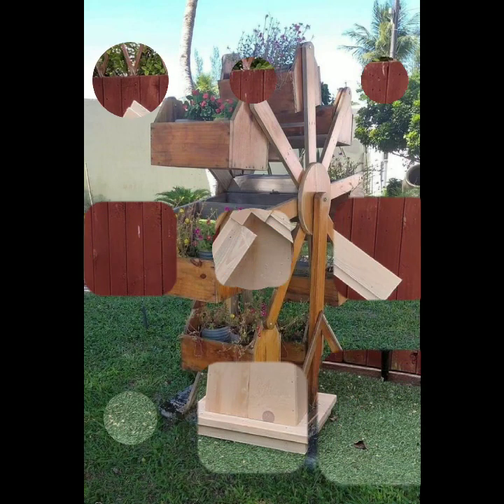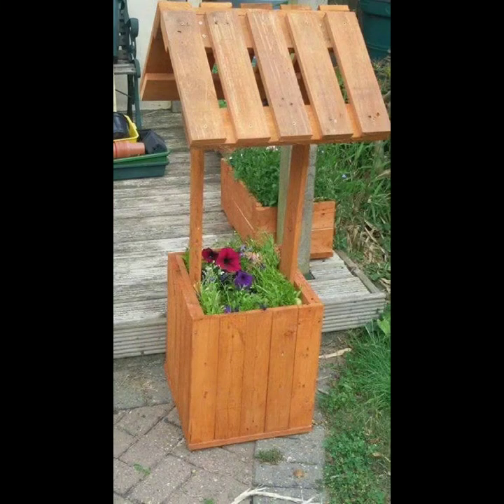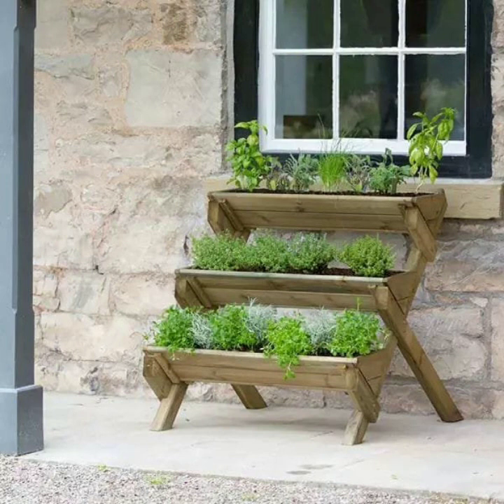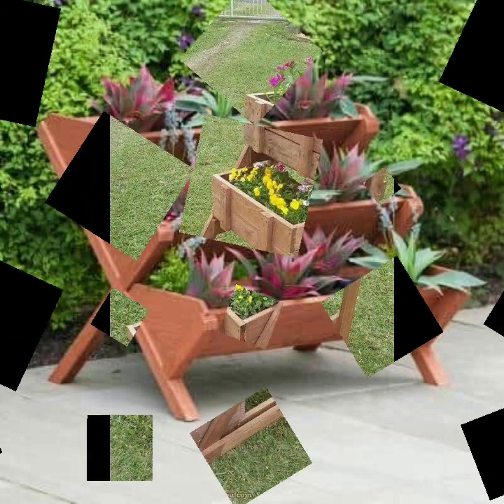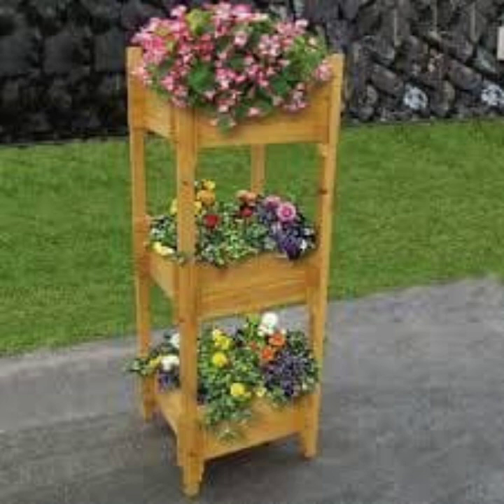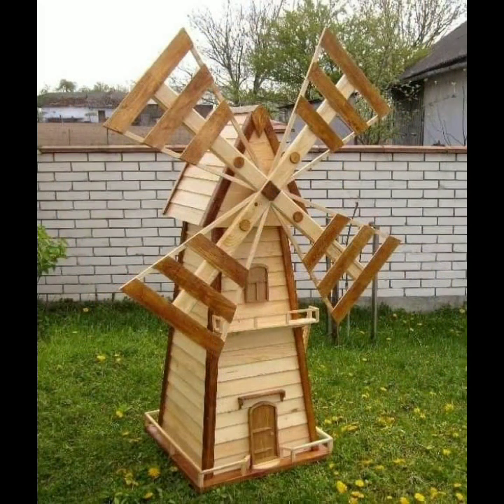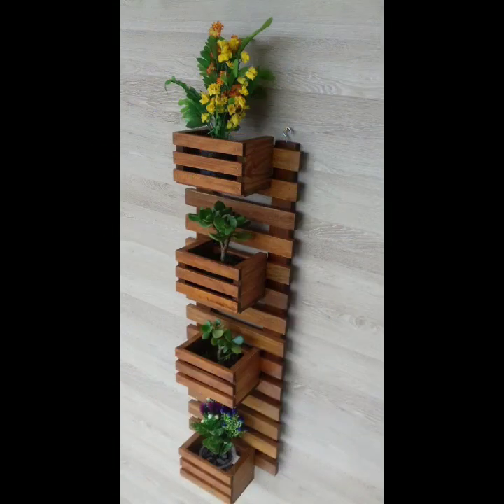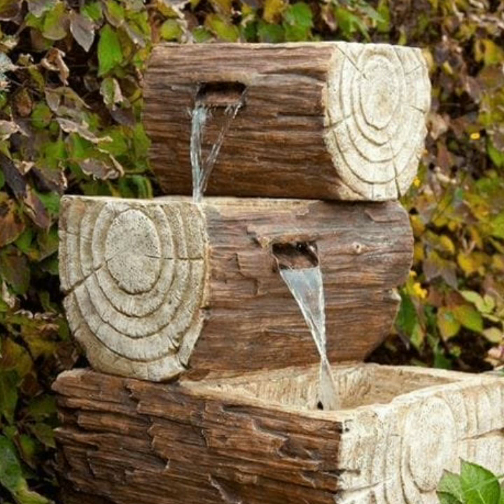TOP 50 HIGHLY RUNNING IDEAS OF BEAUTIFUL EASY TRENDY WOODEN DECORATIONS IDEAS MAKE MONEY WITH WOOD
Fix This Build That
The Dusty Lumber Co
Woodworking Smart
TOP 50 VINTAGE STUNNING BEAUTIFUL EASY TRENDY WOODEN GARDEN DECORATIONS IDEAS MAKE MONEY WITH WOOD